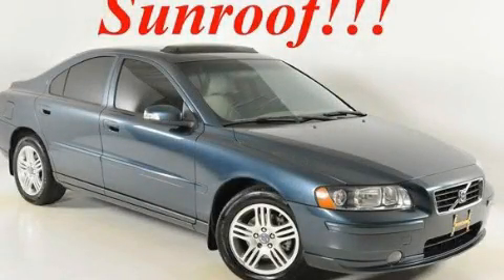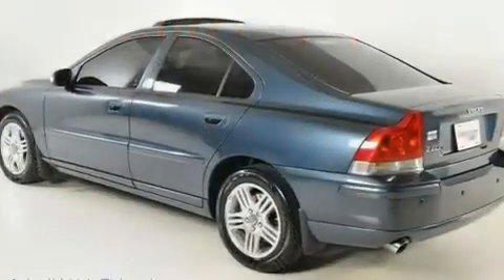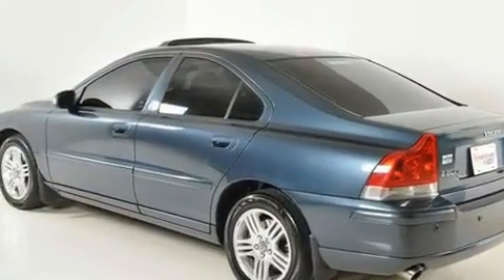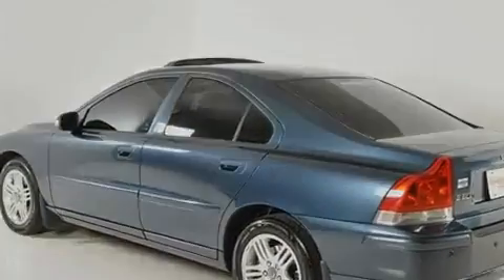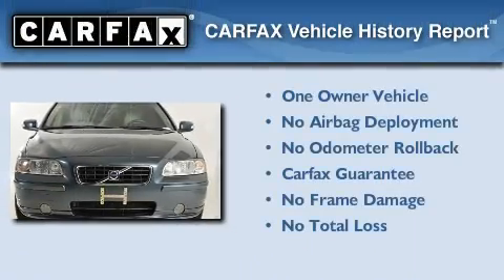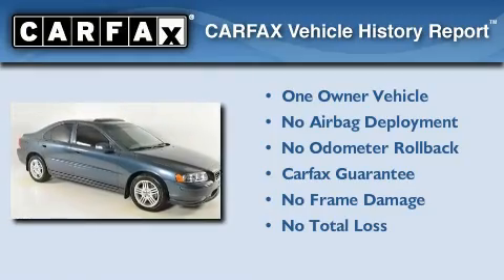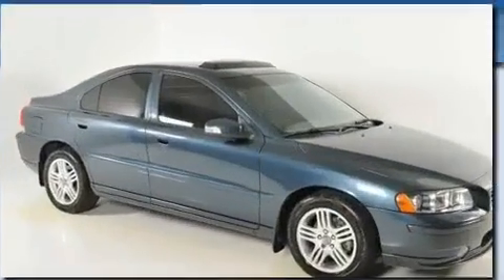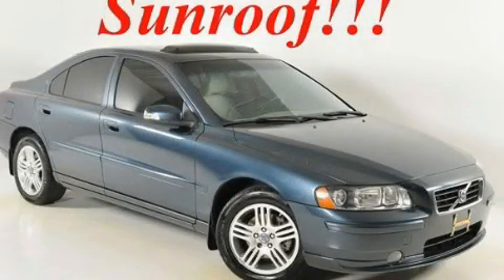2007 Volvo S60 30096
Year : 2007
 Make : Volvo
 Model : S60
 Engine : Low-Pressure Turbo Gas I5 2.5L/154
 Trans . : Automatic
 Exterior : BLUE
 Miles : 71,516
 Interior : Beige

 http://

 Pre-Owned 2007 Volvo S60